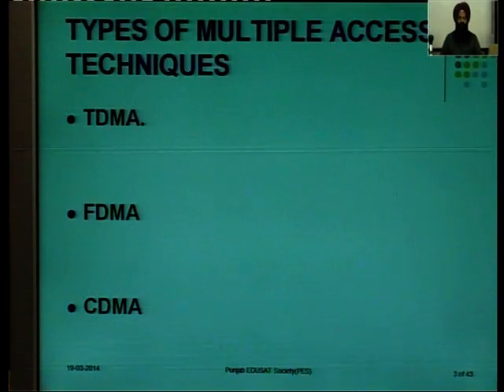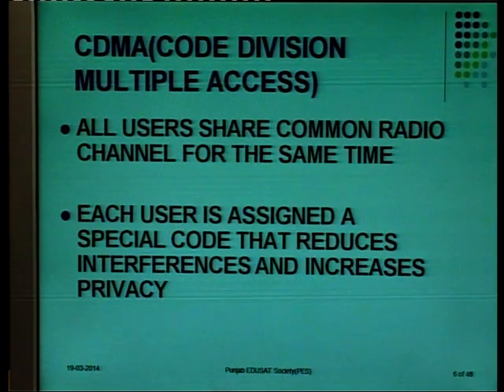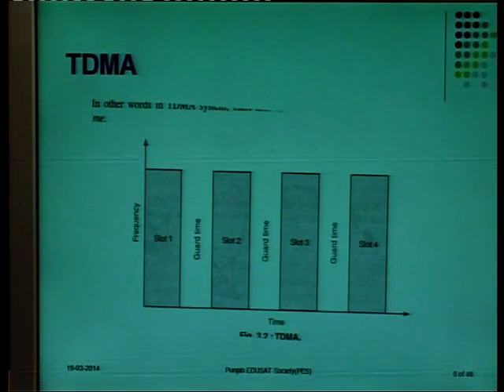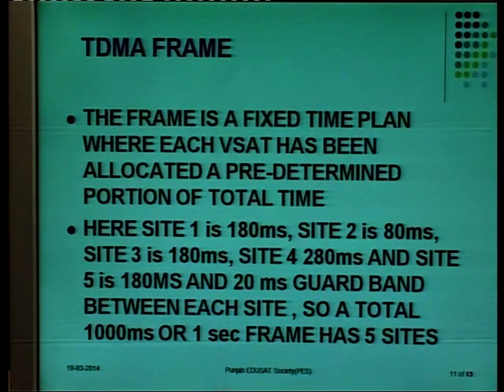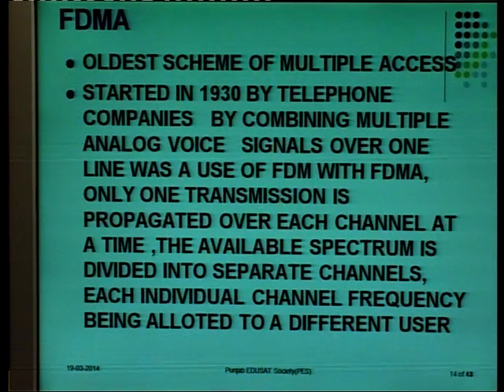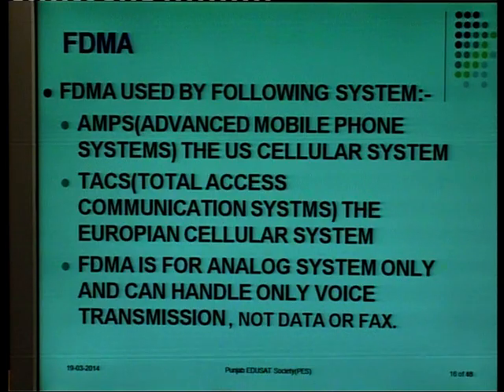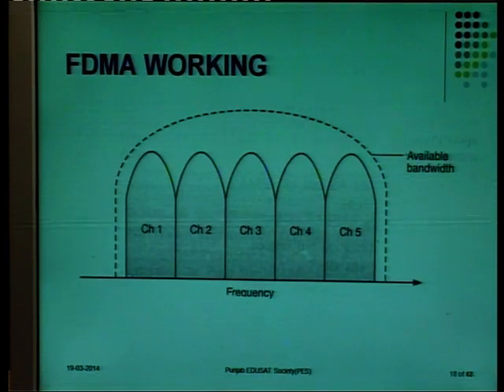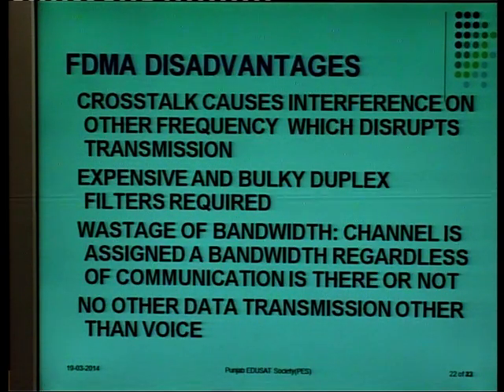ECE_Multiple Access Techniques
This lecture, part of the Diploma in Electronics & Communication Engineering (ECE) 6th Semester course, explains the concept of Multiple Access Techniques used in communication systems. These techniques are essential for enabling multiple users to share communication channels efficiently.

Key highlights covered in Part 1:

Introduction to multiple access in communication systems

FDMA (Frequency Division Multiple Access)

TDMA (Time Division Multiple Access)

CDMA (Code Division Multiple Access)

Comparative advantages and limitations of each technique

Practical applications in mobile and wireless networks

This session is designed for ECE diploma students and learners interested in understanding how modern communication systems manage multiple users and signals.